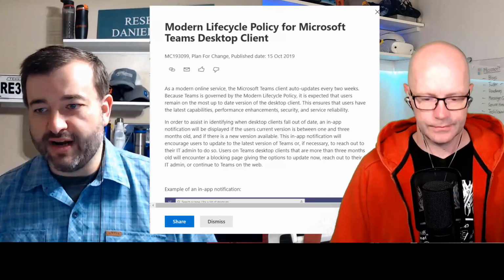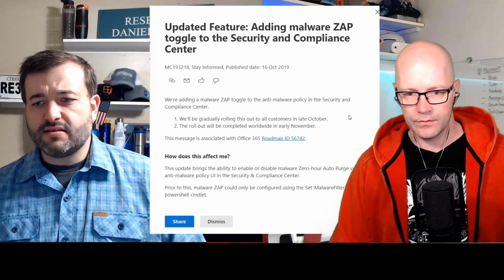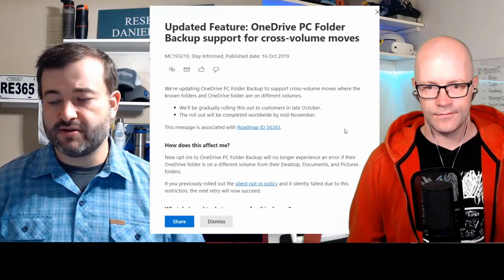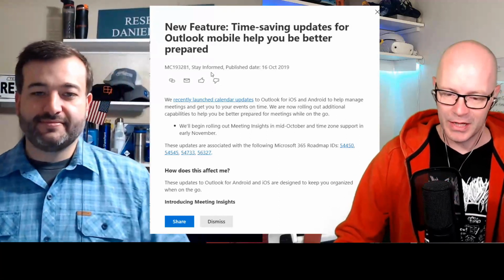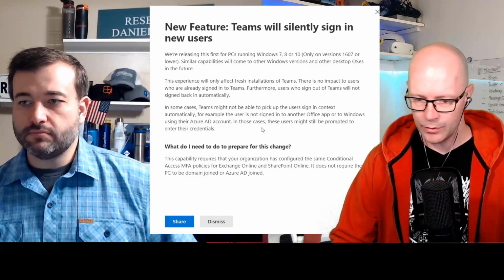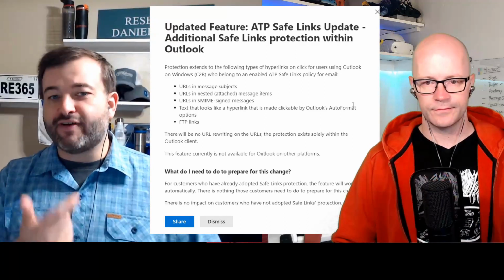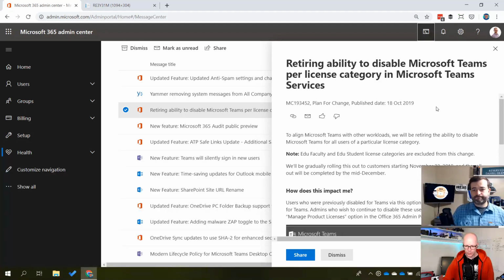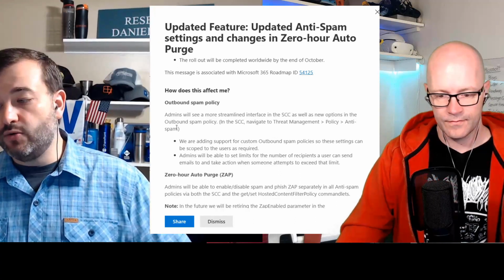365 Message Center Show #116 - SharePoint site URL rename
The SharePoint crowd cheers, "we can rename a site URL in SPO!" This is a big deal and we're glad to see redirections are automatically provided. Also this week
- OneDrive PC Folder Backup support for cross-volume moves
- Time-saving updates for Outlook mobile help you be better prepared
- MicrosoftTeams will silently sign in new users
- ATP Safe Links Update - Additional Safe Links protection within Outlook
- Microsoft 365 Audit public preview
- Retiring ability to disable Microsoft Teams per license category in Microsoft Teams Services
- Updated Anti-Spam settings and changes in Zero-hour Auto Purge

Join Daniel Glenn and Darrell Webster as they cover the latest messages in the Microsoft365 Message Center.